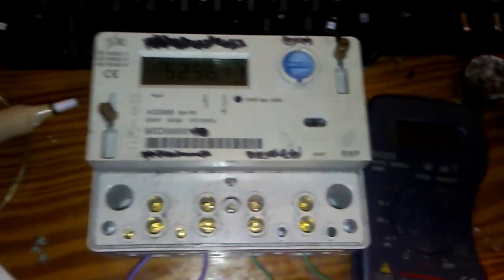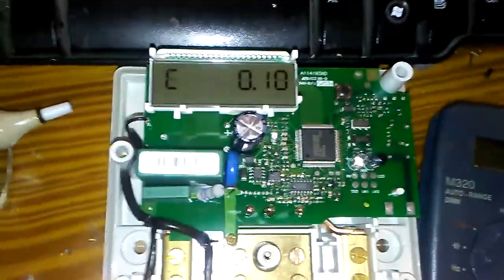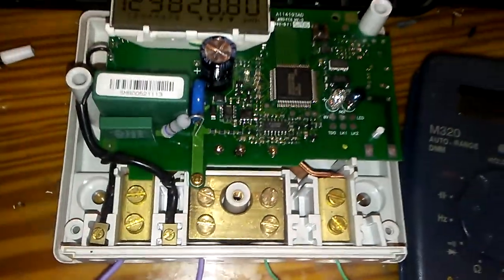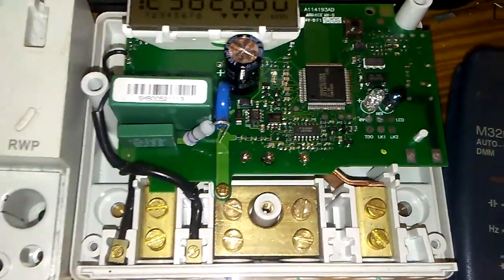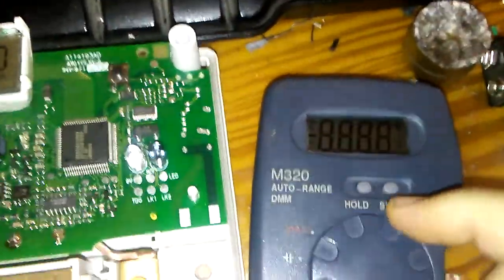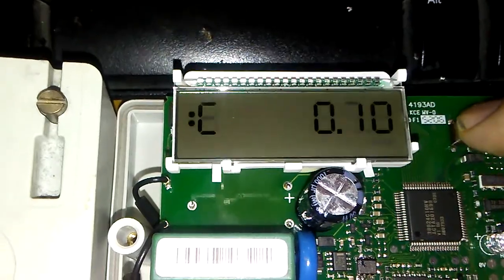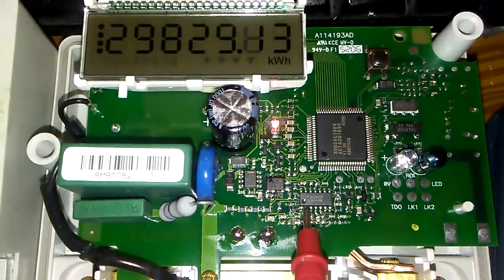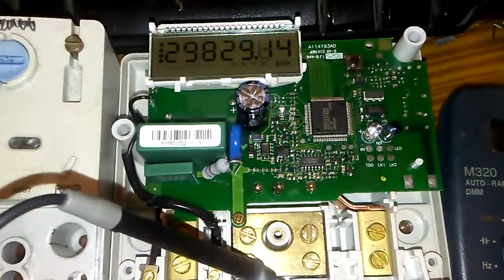inside DigitalPower Meter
digital power meter, will open and will release one by one,